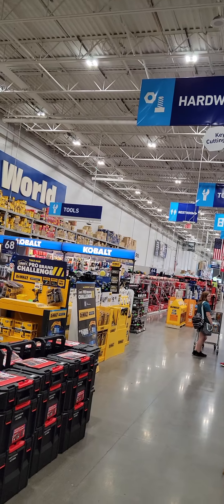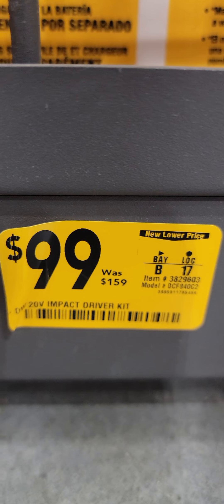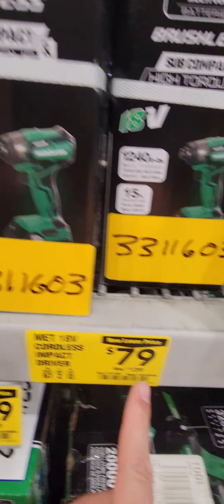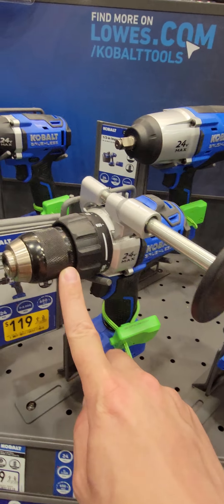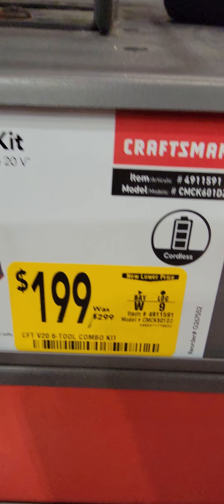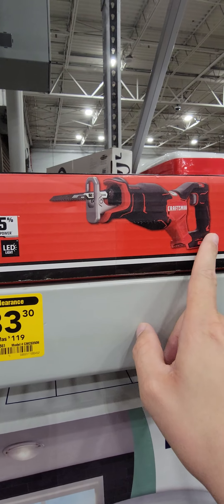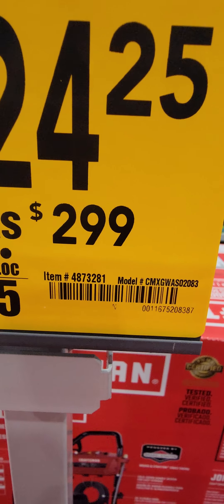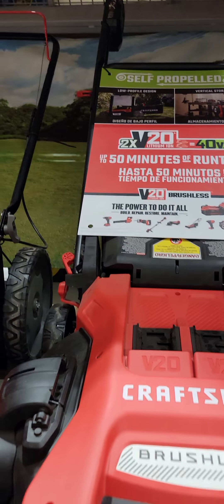Lowe's 🔥 Tools Deals and Tool Clearance 🔥 August 2022